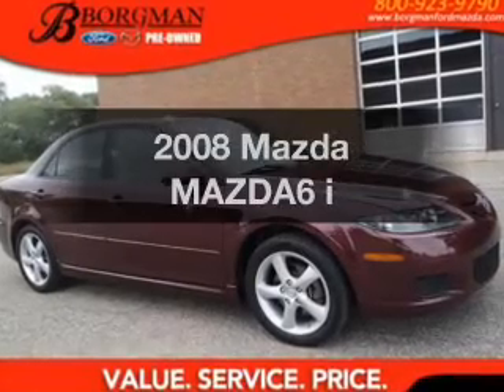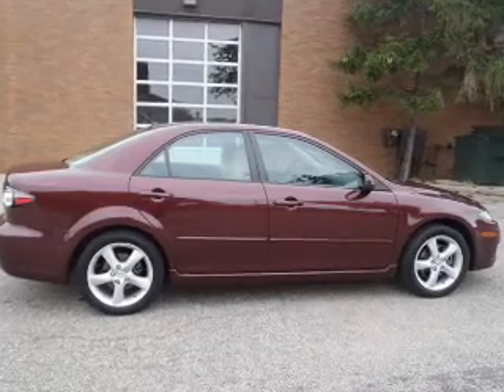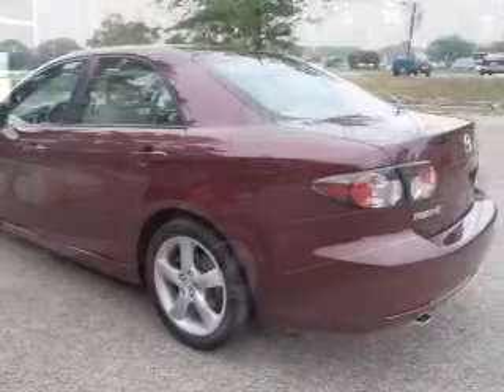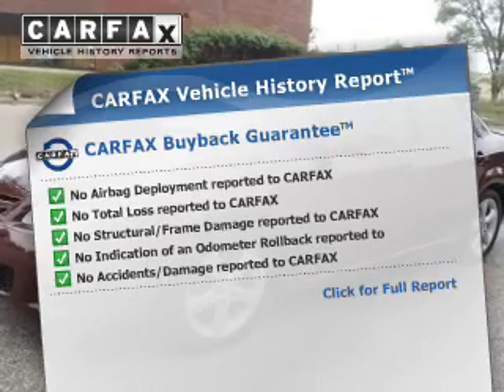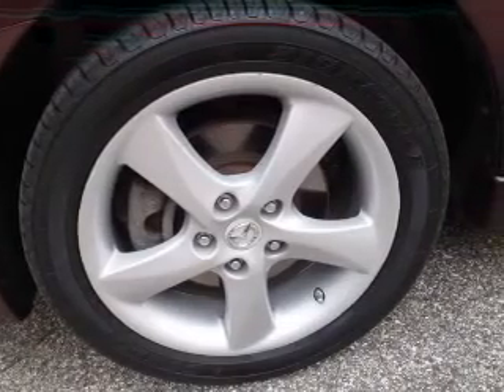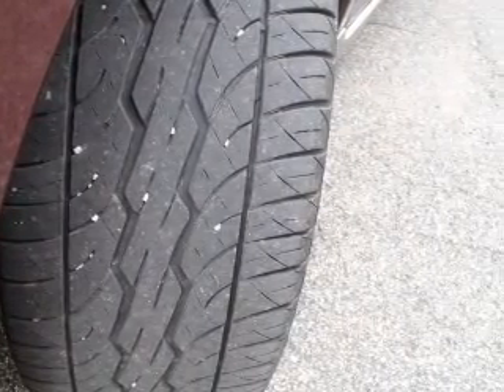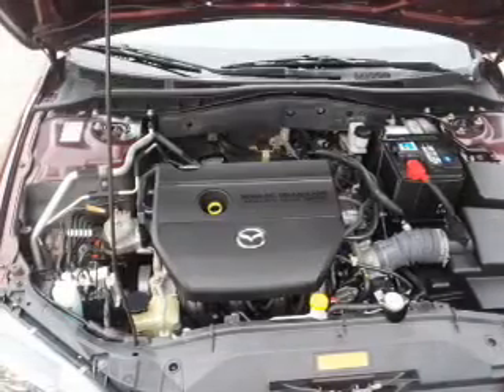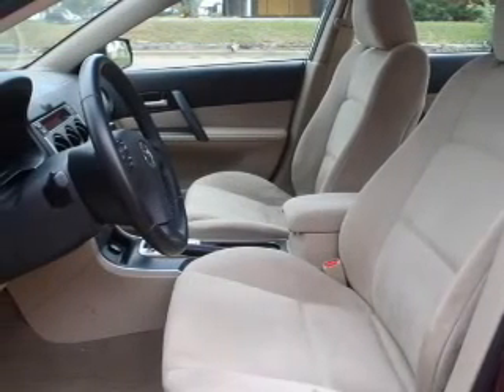2008 Mazda MAZDA6 - Grand Rapids MI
Year: 2008
Make: Mazda
Model: MAZDA6
Trim: i
Engine: 2.3 liter inline 4 cylinder 16 valve
Transmission: 5-Speed Automatic
Color: Burgundy
Mileage: 80942
Address:
3150 28th St. SW